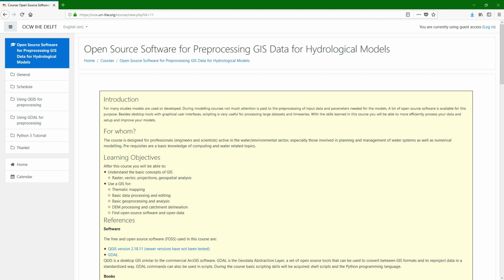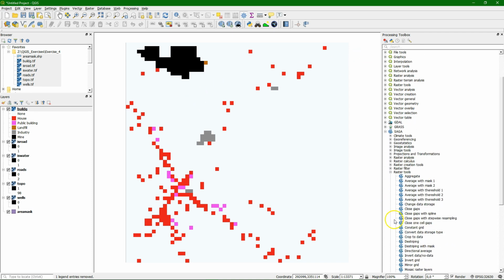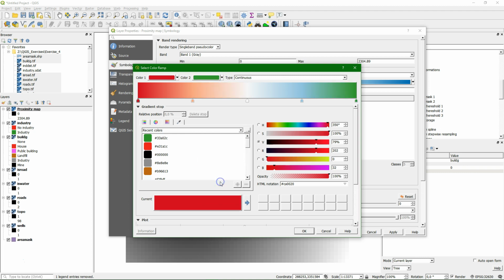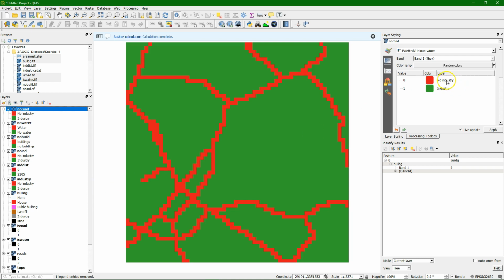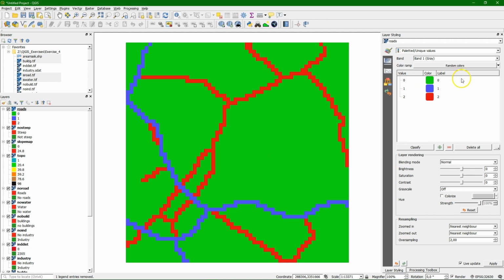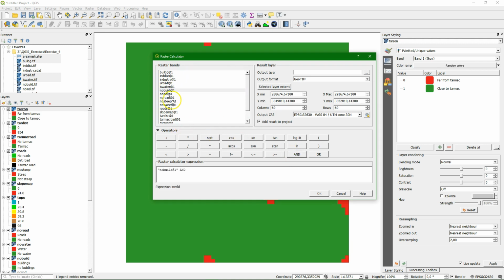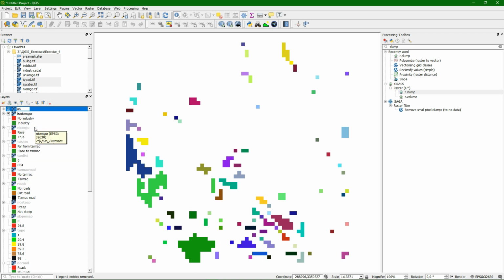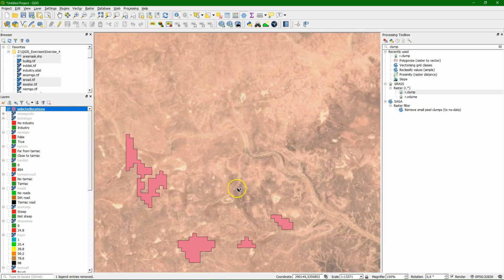Spatial planning using Map Algebra in QGIS 3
This video shows how to perform map algebra for spatial planning using different criteria related to land use and topography and distances.

This video is part of IHE Delft OpenCourseWare.

For an overview of our GIS courses and info on tailor made trainings and advise see our folder

More information about the book "QGIS for Hydrological Applications - Recipes for Catchment Hydrology and Water Management" by Kurt Menke and Hans van der Kwast can be found at the website of Locate Press

IHE Delft and Nieuwland Geoinformatie offer an online course. It includes support from experienced trainers and you'll get the official QGIS certificate after completion.